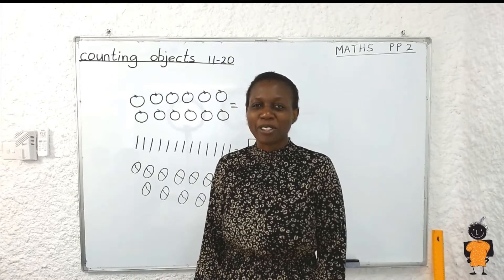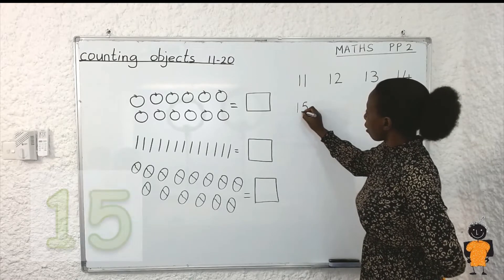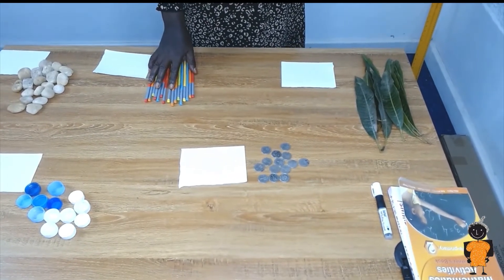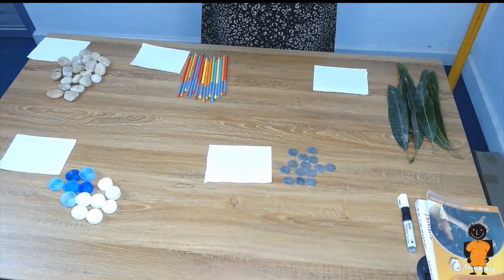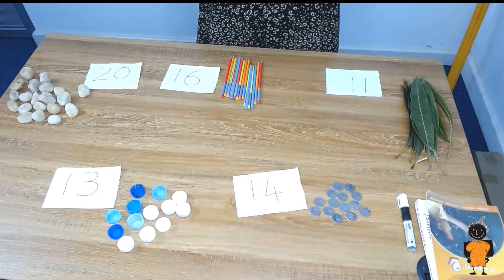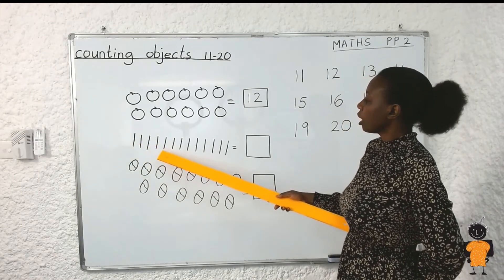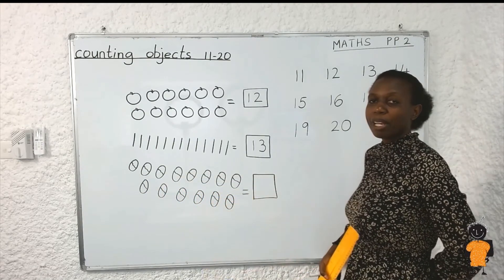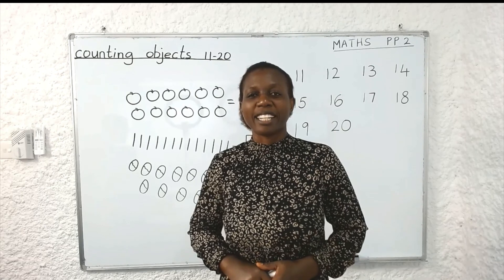PP2 Maths Activities| Counting Concrete objects| Number (11- 20)| Mekaela Academies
In this lesson, Teacher Caren, builds on the learners previous knowledge of Numbers 1-10; to introduce them to the next set of numbers 11-20. Using both whiteboard instruction and hands-on activities, the learners are able to comprehend how to count different concrete object and write down their number.